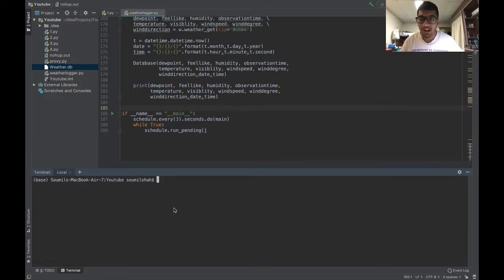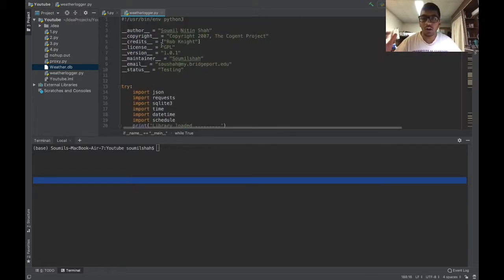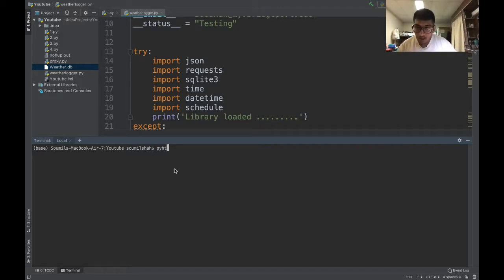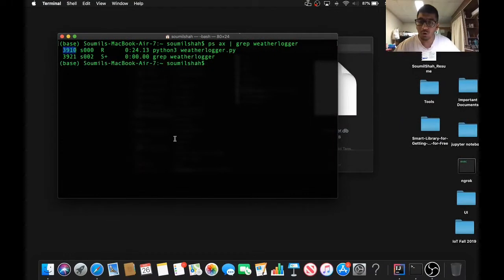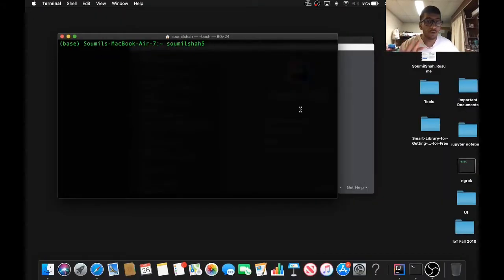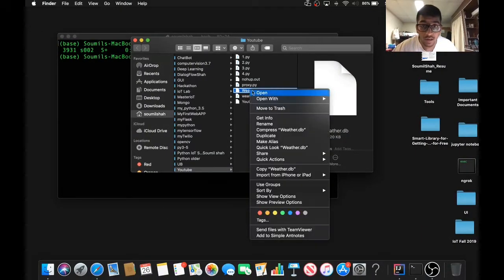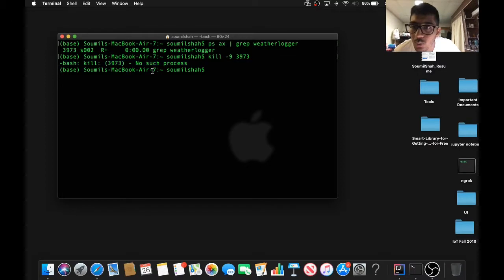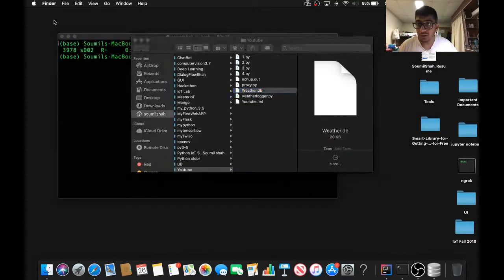How to run Python File in Background Mac/Linux/Windows secretly